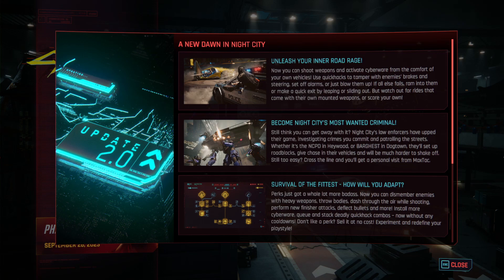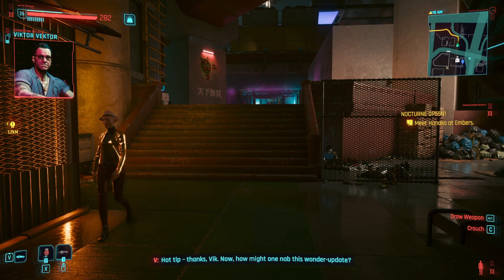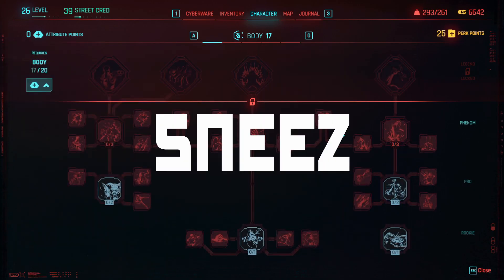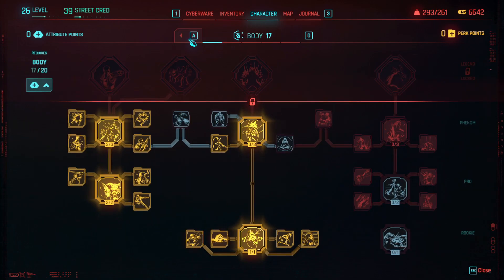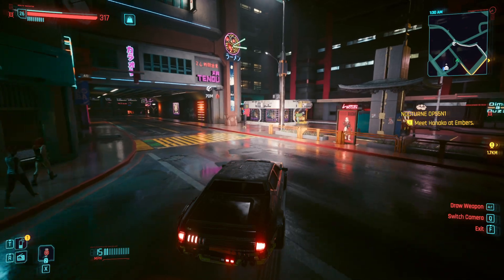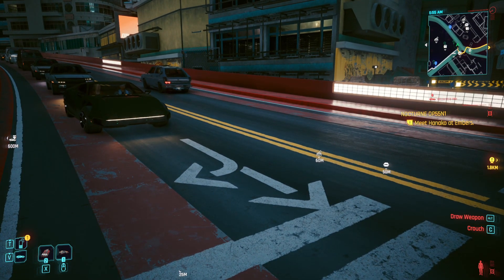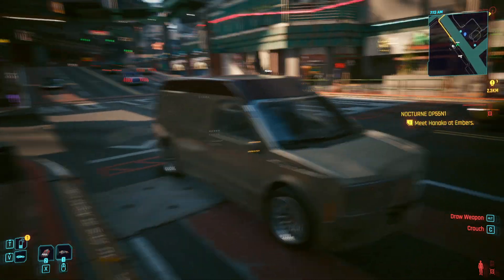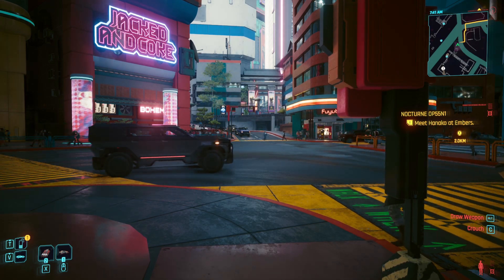Cyberpunk 2.0 is Live! Peeping the Update and Phantom Liberty Prep | Cyberpunk 2077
What's up y'all! A shorter video today (I'm sick and realistically there isn't a ton to explore), but Cyberpunk's 2.0 patch is finally LIVE in the lead up to Phantom Liberty early next week! Today, we're going to quickly rebuild our character in the new build system, take a look at a few changes, and have some fun as we set ourselves up to be 2.0 compliant before we start making Phantom Liberty content! I could have done this on my own, but I thought you guys might find it cool as well to see how some of the game has changed with today's major update.

See you soon for a proper video with the DLC.

Thumbnail OC art by Studio Chiibu